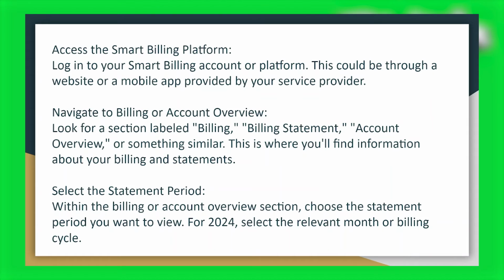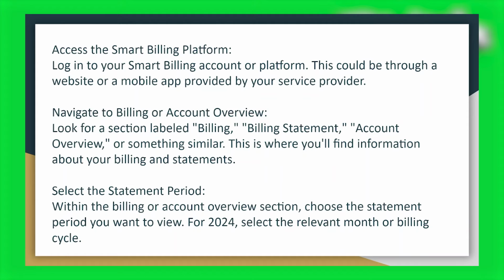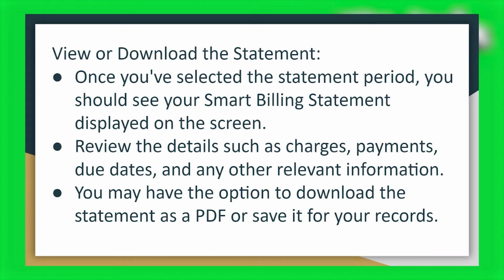HOW TO VIEW SMART BILLING STATEMENT (2024) FULL GUIDE